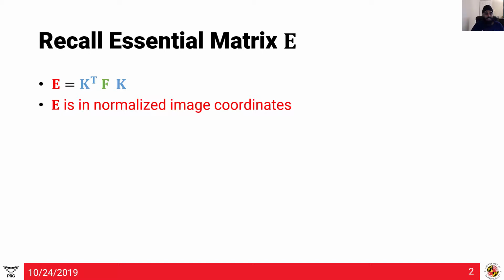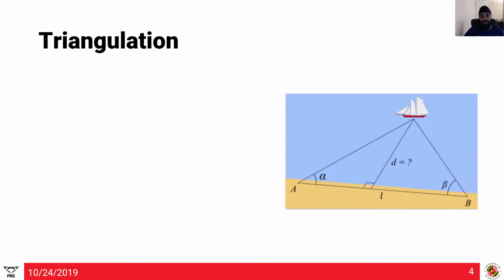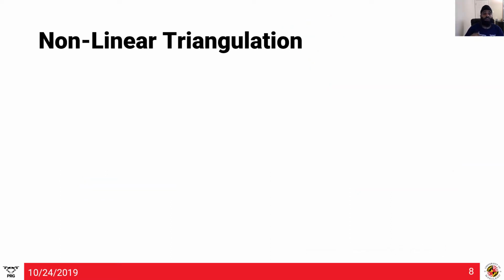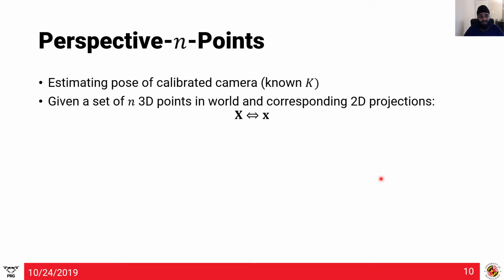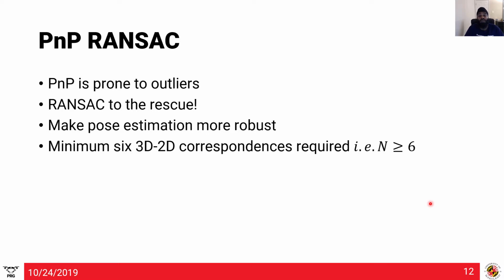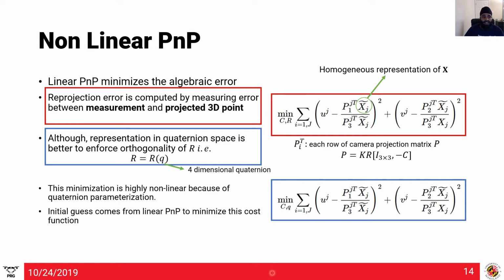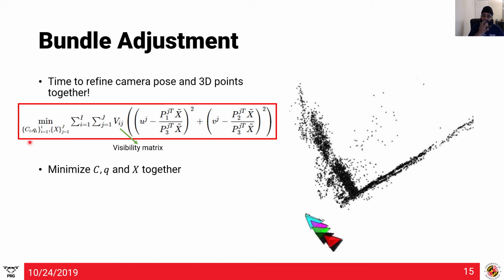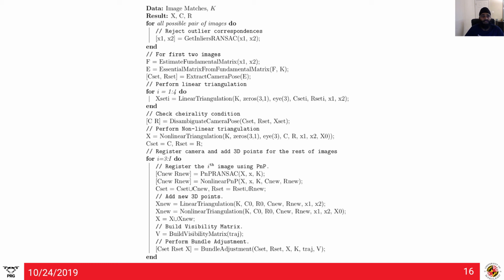Class 14 SfM II